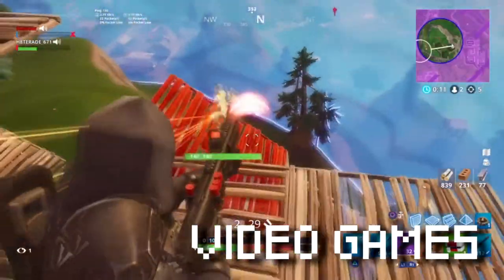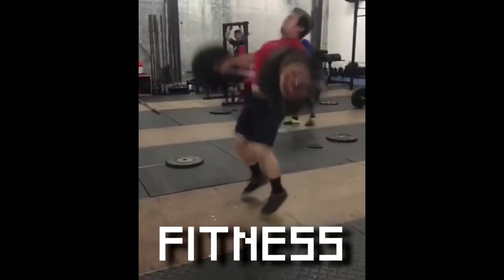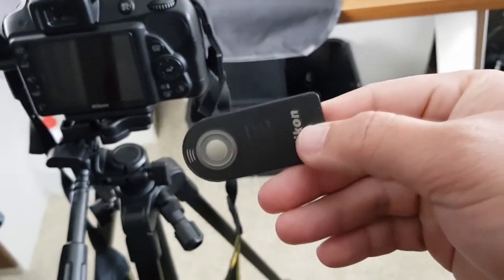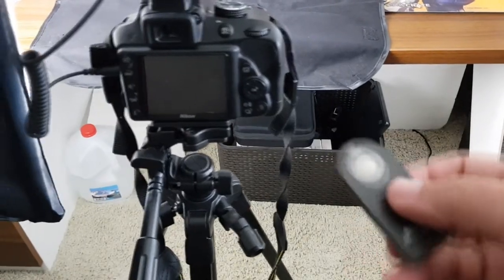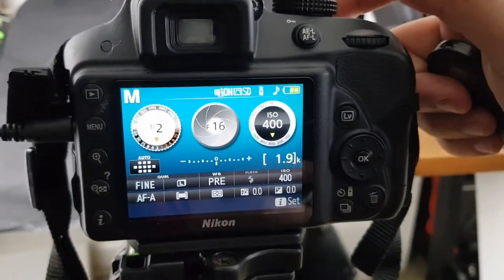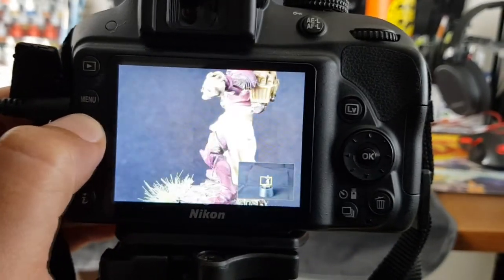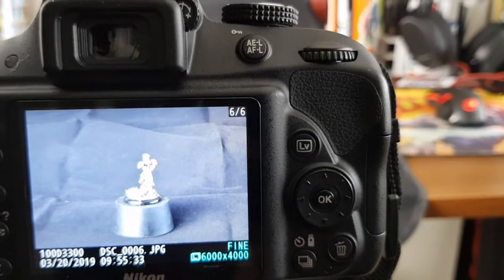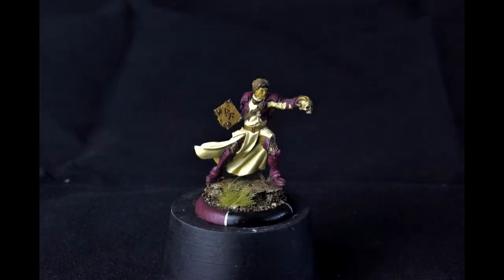Vlog 58: Amateur Miniature Photography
Finished painting Eilish Garrity by Privateer Press and now I need to take some pictures.

Free Music For Your Youtube Video

Cameras

Nikon D3300

Samsung Galaxy S8

GoPro Hero 3

Other Gear

Joby Tripod

Cell Phone Bracket with Cold Shoe Mount